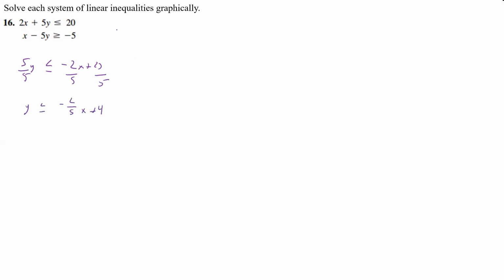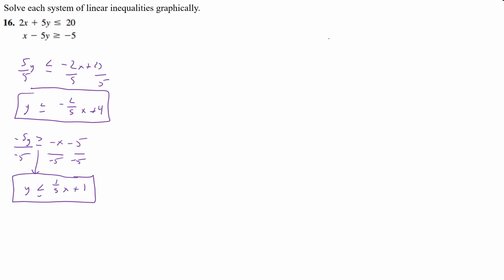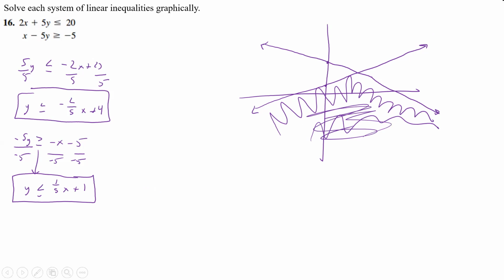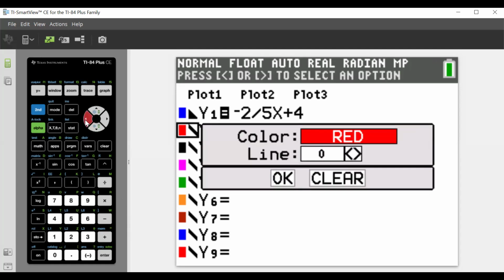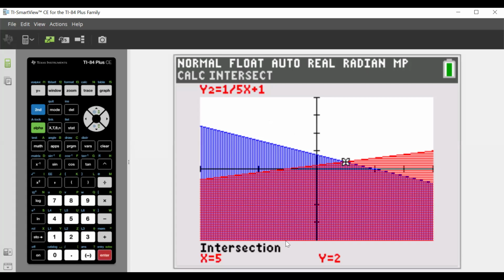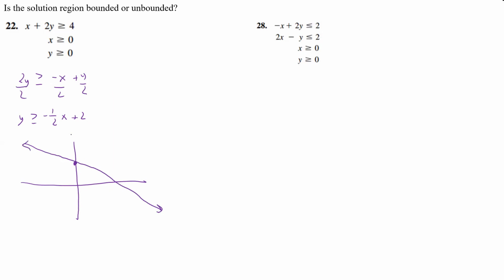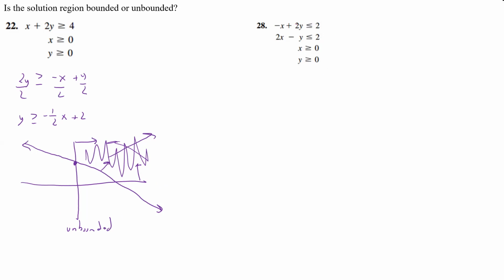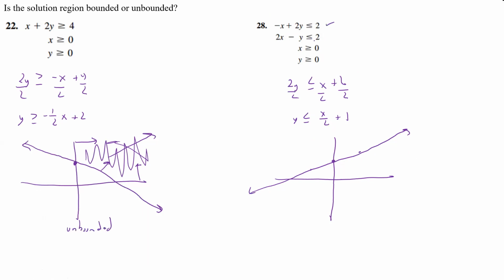Section 5.2 Exercises I